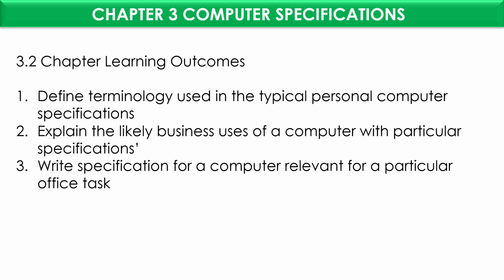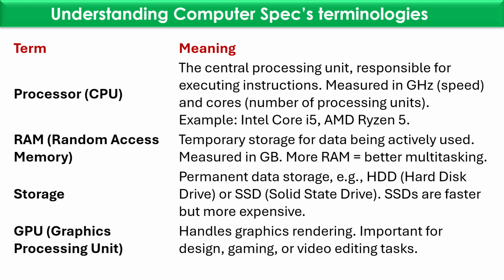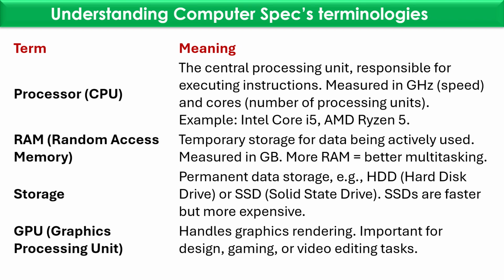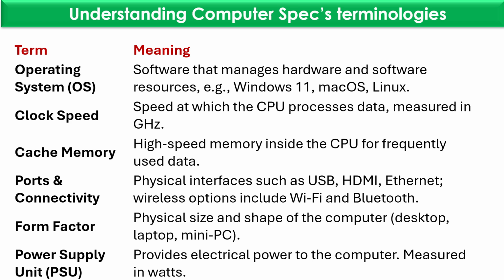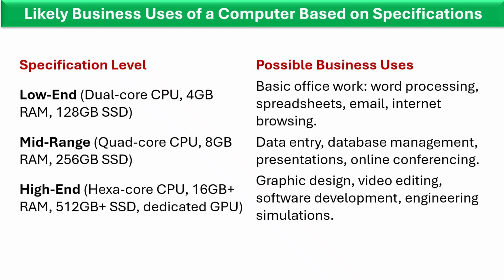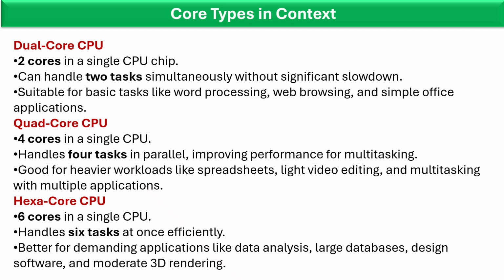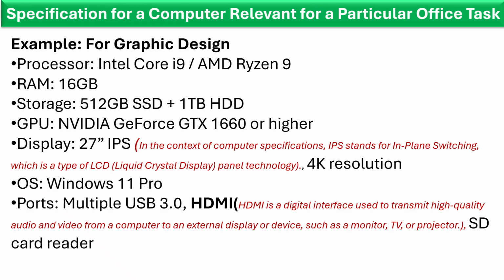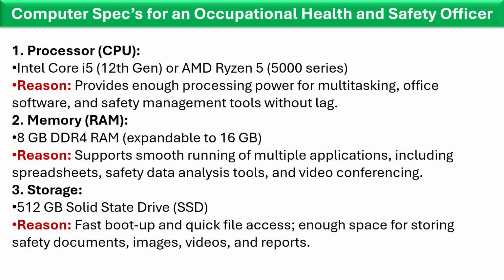Computer Specification Part 1